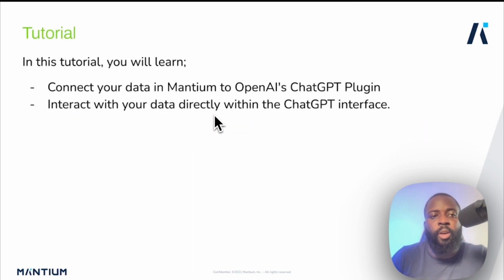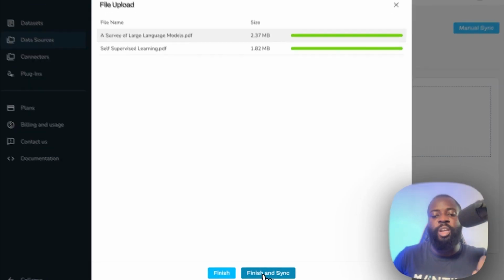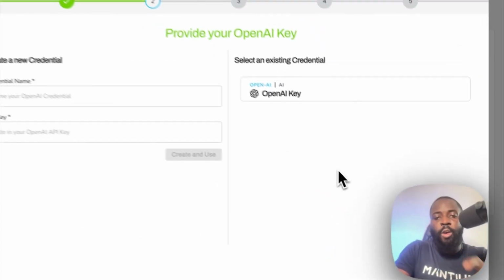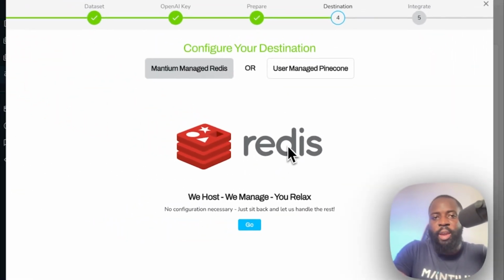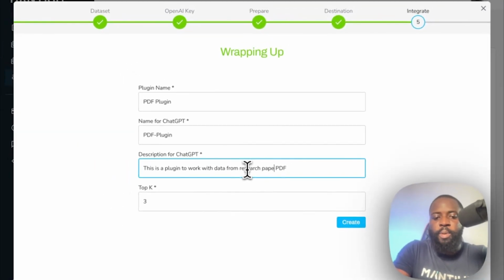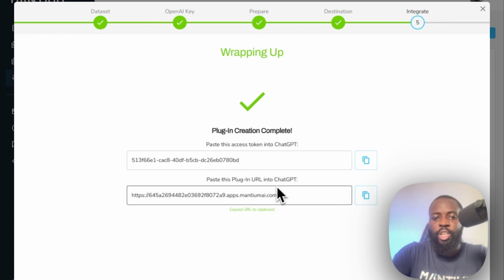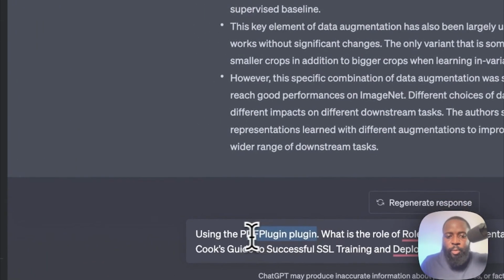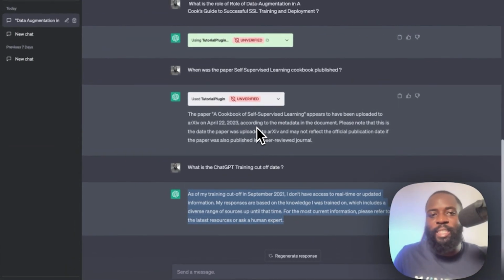Full Tutorial: Chat with your Data Using OpenAI ChatGPT Plugins and Mantium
Note: Click on Apps instead of Plugins to create a plugin

Without writing code, this video demonstrates how to use the PDF Data Connector in Mantium's platform to import PDFs from selected ArXiv papers, extract the text, set up plugins, and then query the documents to answer questions, generate content, and provide summarization—all within ChatGPT.